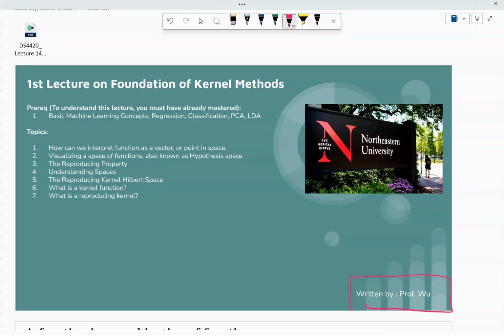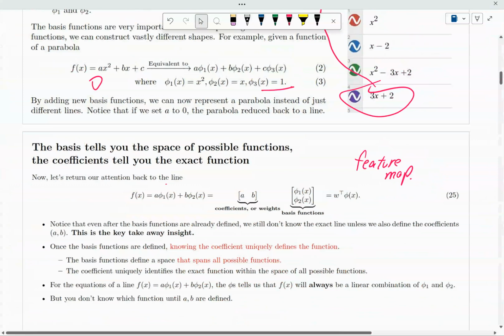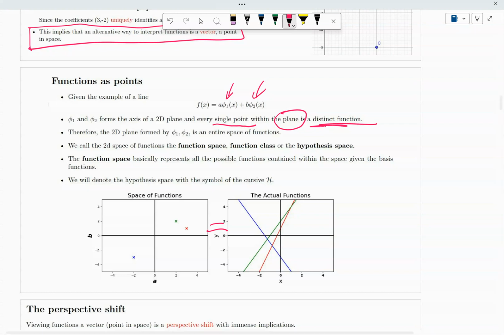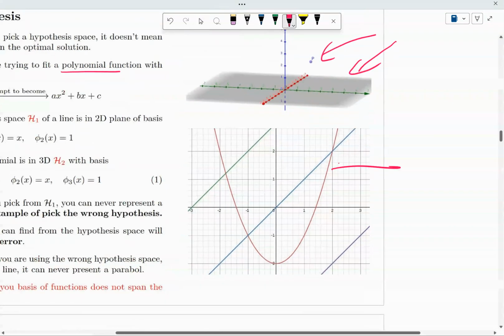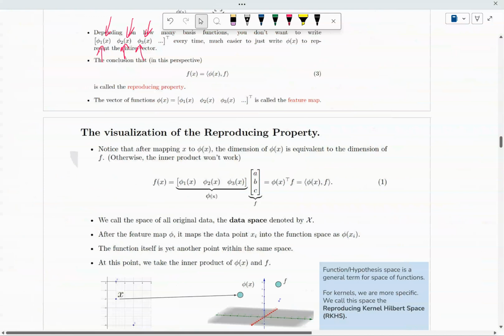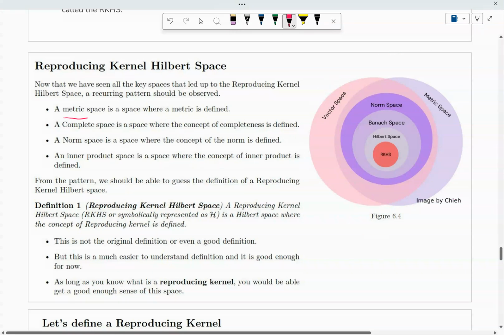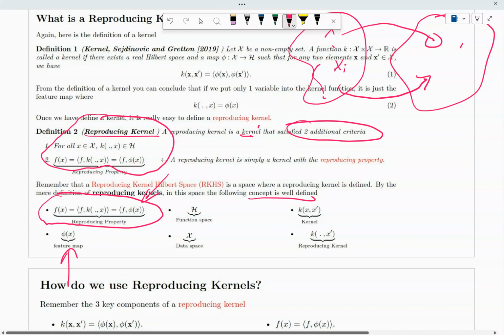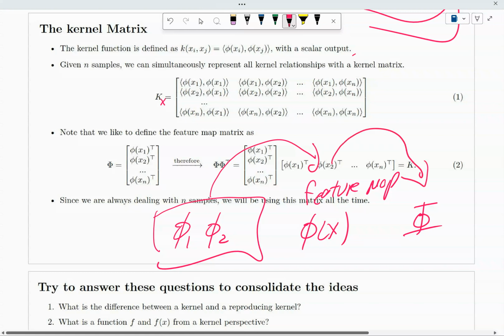1st lecture on foundations of kernel methods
Prereq (To understand this lecture, you must have already mastered):
Basic Machine Learning Concepts, Regression, Classification, PCA, LDA

Topics:

How can we interpret function as a vector, or point in space.
Visualizing a space of functions, also known as Hypothesis space
The Reproducing Property
Understanding Spaces
The Reproducing Kernel Hilbert Space
What is a kernel function?
What is a reproducing kernel?